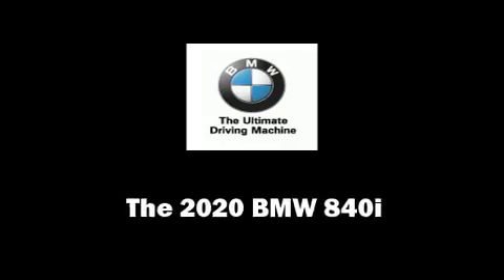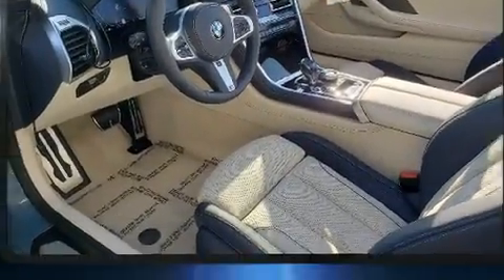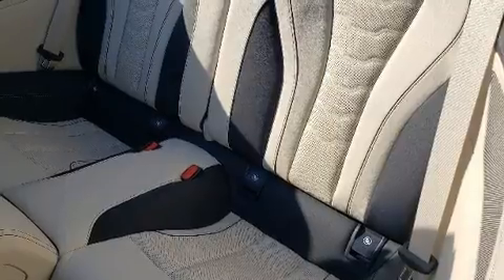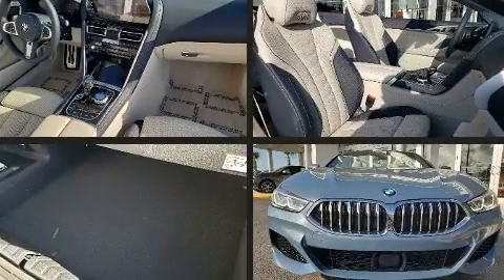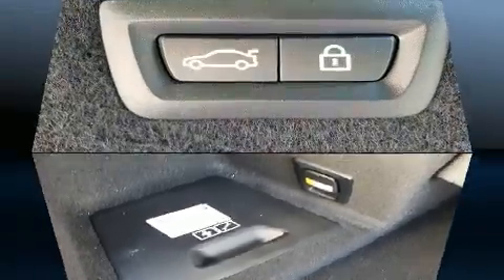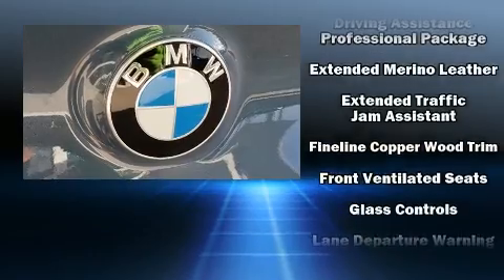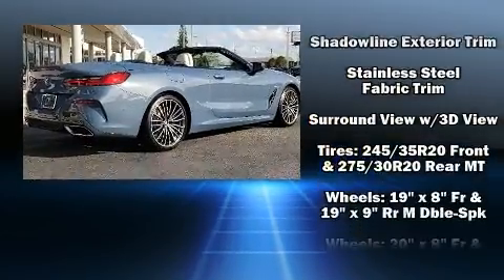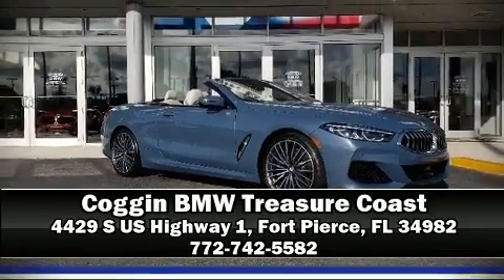2020 BMW 840i in Fort Pierce, FL 34982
4429 S US Highway 1

This 2 door, 4 passenger convertible offers the features and options for which you've been searching. BMW made sure to keep road-handling and sportiness at the top of it's priority list. It features an automatic transmission, rear-wheel drive, and a 3 liter 6 cylinder engine. The engine breathes better thanks to a turbocharger, improving both performance and economy. Top features include a power convertible top, power trunk closing assist, a power seat, automatic dimming door mirrors, heated steering wheel, turn signal indicator mirrors, lane departure warning, and seat memory. Everything is where it ought to be, from the dashboard controls to the door locks and window controls. The unique heads-up display projects vehicle information onto the windshield, including speed, gear selection and engine speed. Drivers benefit by not having to take their eyes off the road. Audio features include an AM/FM radio, A 20 gigabyte hard drive, and 16 speakers, providing excellent sound throughout the cabin. BMW also prioritized safety and security with features such as: dual front impact airbags with occupant sensing airbag, front side impact airbags, traction control, brake assist, a panic alarm, an emergency communication system, and 4 wheel disc brakes with ABS. Electronic stability control ensures solid grip atop the road surface, no matter how challenging the driving conditions. We know that you have high expectations, and we enjoy the challenge of meeting and exceeding them! Please don't hesitate to give us a call.